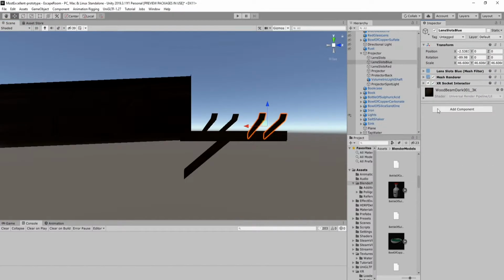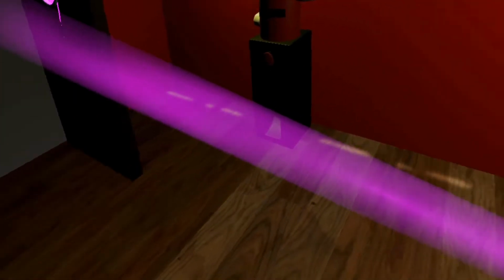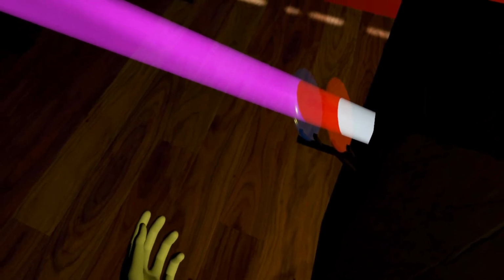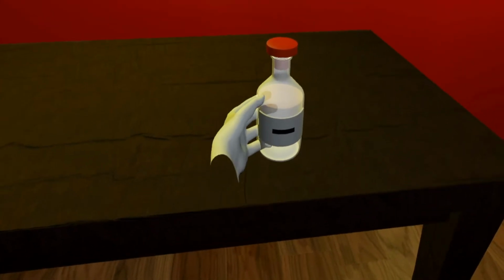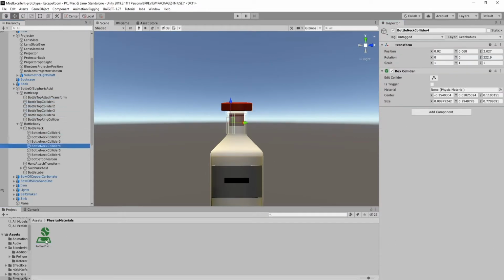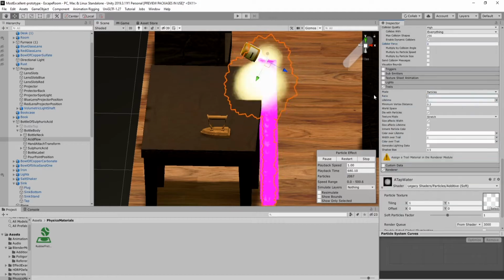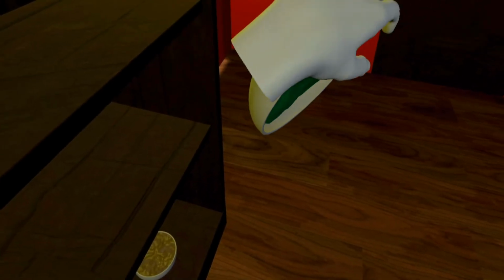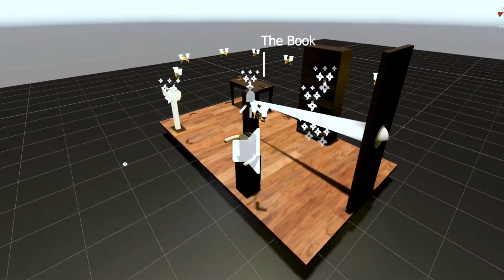They Look Like Jellyfish - VR Escape Room DevLog #4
This week, I make light work like it should, I open a bottle over and over again, and I spill acid everywhere.

Main software used: Unity 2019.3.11f1, Blender 2.91, Visual Studio Community 2019
Hardware used: Oculus Rift S, custom-built PC with NVIDIA GeForce GTX 970 graphics card, Blue Yeti microphone